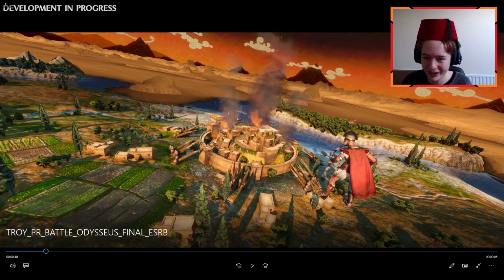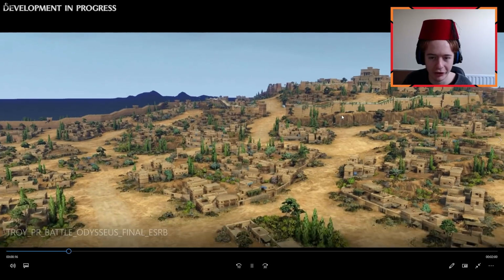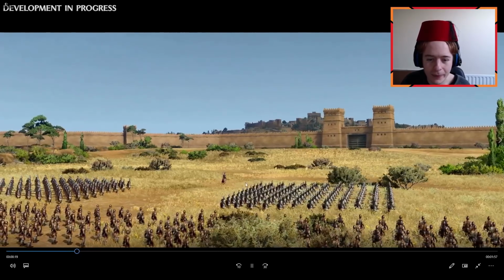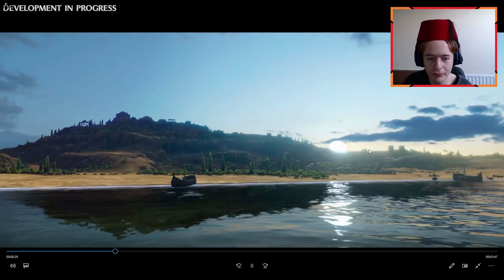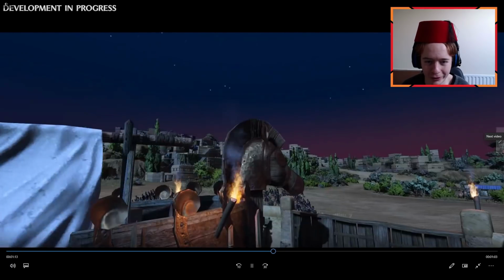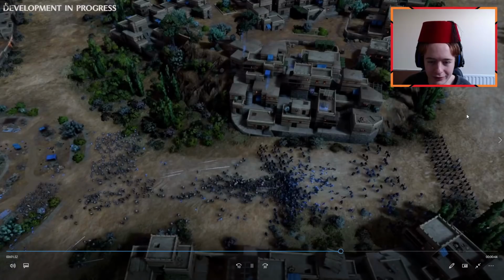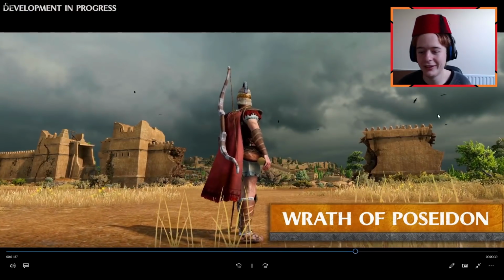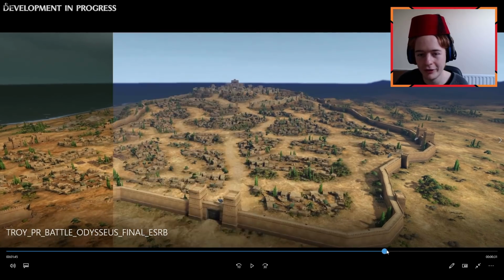Siege of Troy GamePlay! Total War Odysseus Trailer Reaction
Welcome to the Total War Saga: Troy Odysseus Trailer, and today we will be doing my Reaction + seeing how the Siege of Troy itself will play out!

Turns out, there's 3 different and interesting ways:

- Siege Normally, with unique looking Siege Engines.
- Sneak into the City, using the Trojan Horse.
- Wrath of Poseidon. Have an Earthquake Strike the Walls.